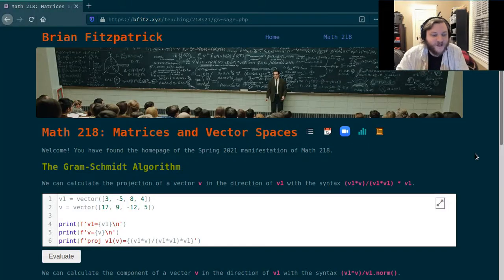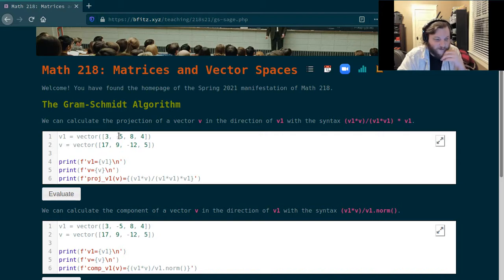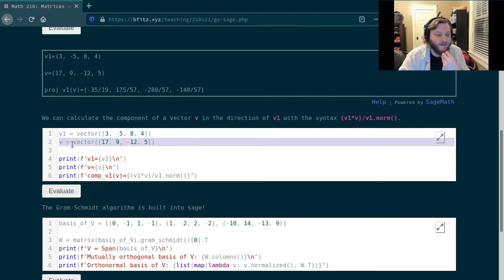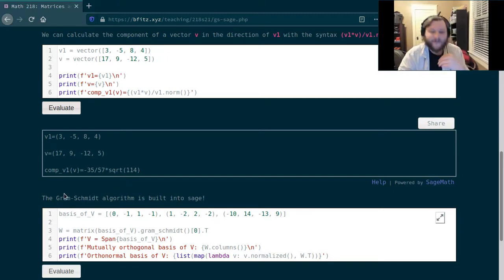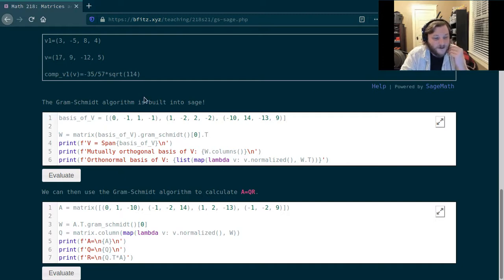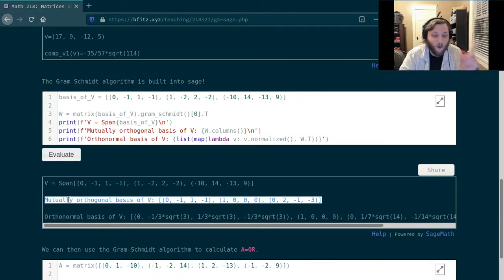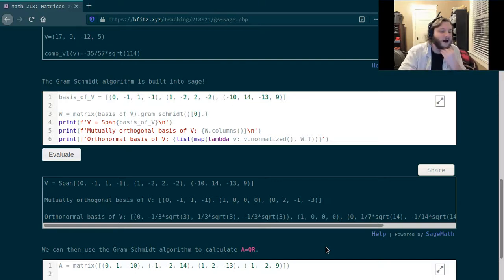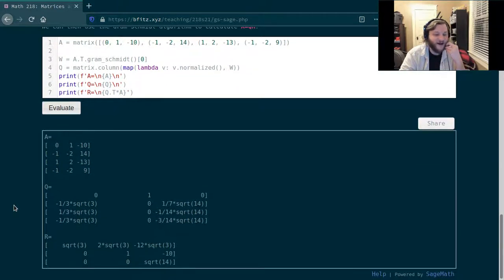The Gram-Schmidt Algorithm: Part 5/5 "Sage"